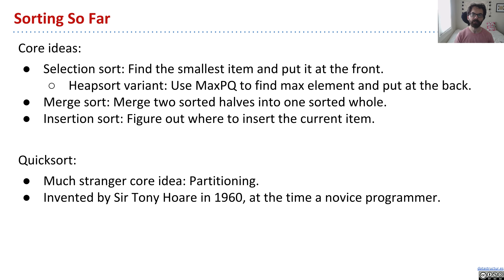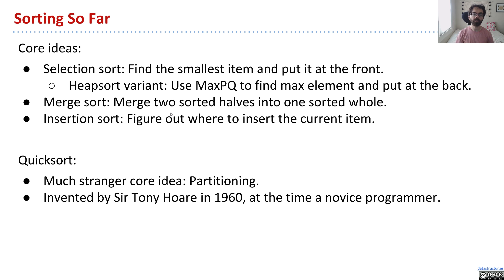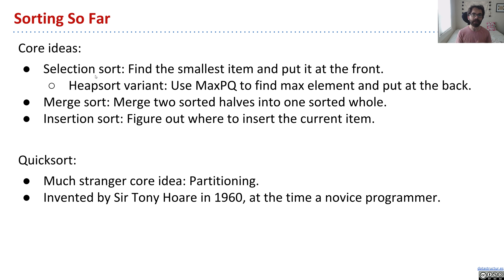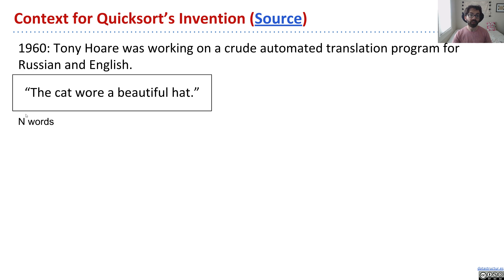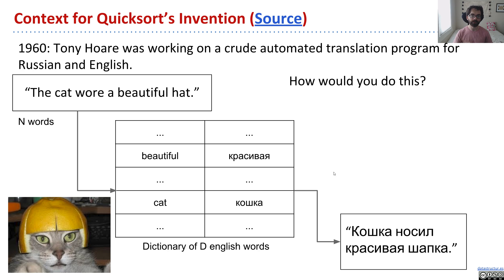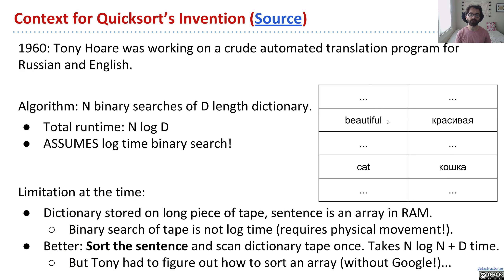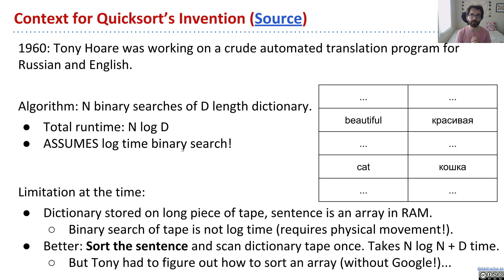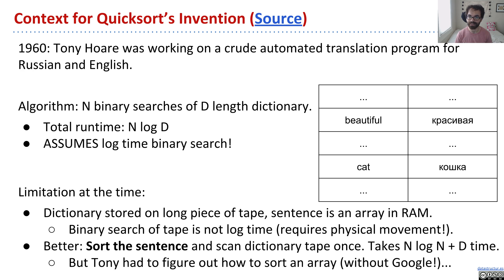Sorting 2, Video 1 Quicksort Backstory